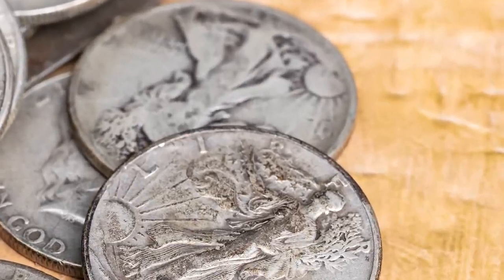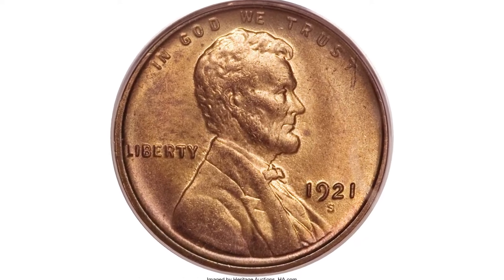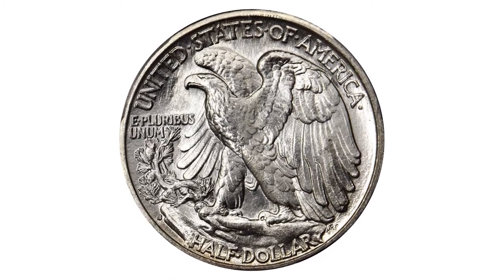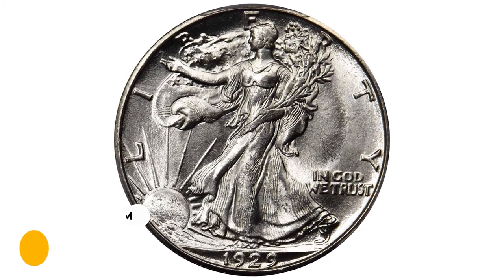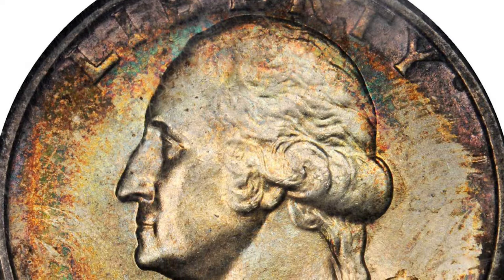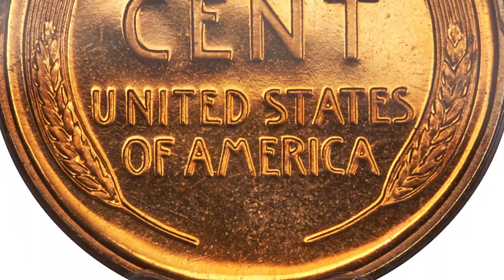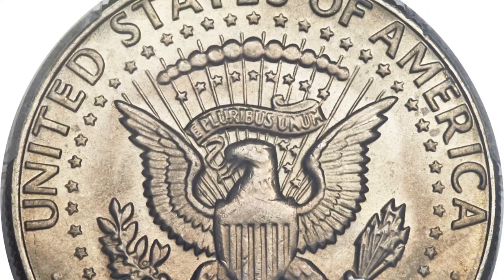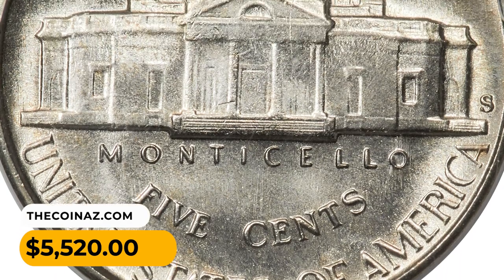Most Valuable Coins in Circulation - Rare Pennies, Nickels, Dimes & Quarters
In this video, we'll be exploring some of the most mysterious coins on the market. From ancient coins to coins from far-off lands, we'll be uncovering the secrets of these coins!